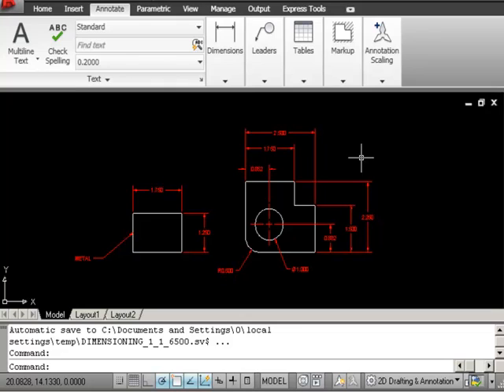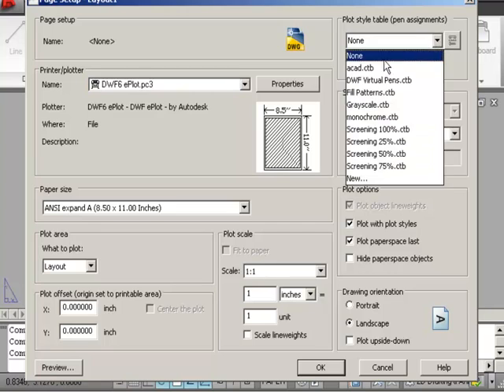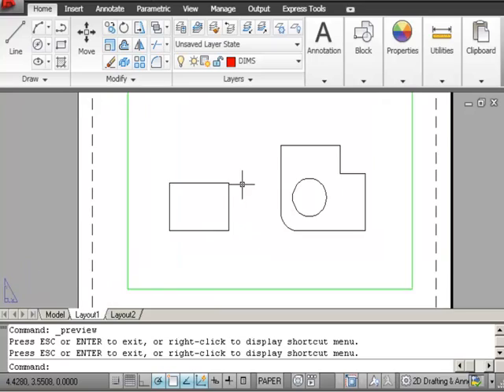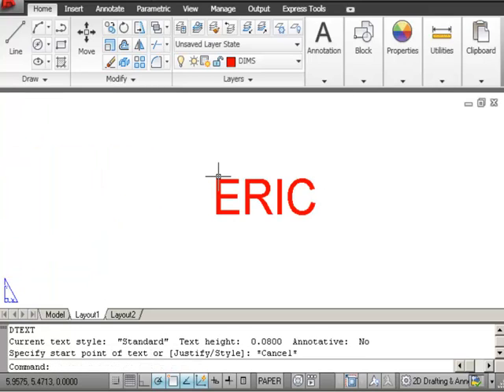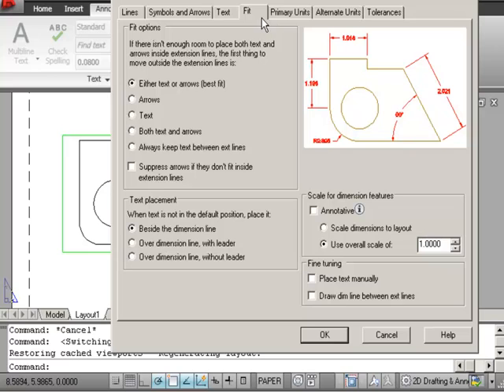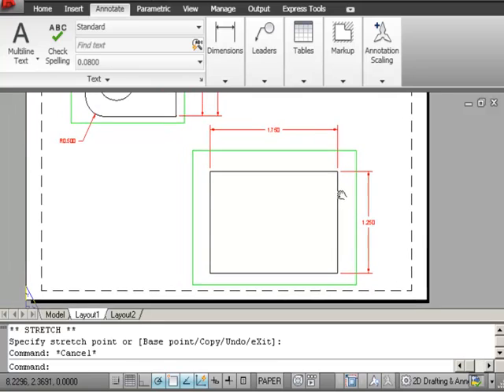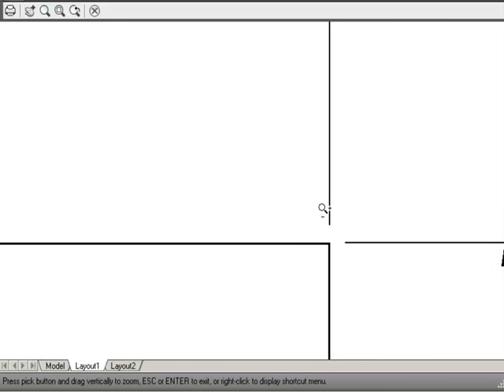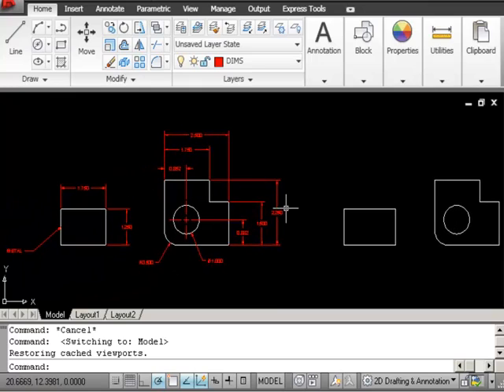04 LESS 11 V4